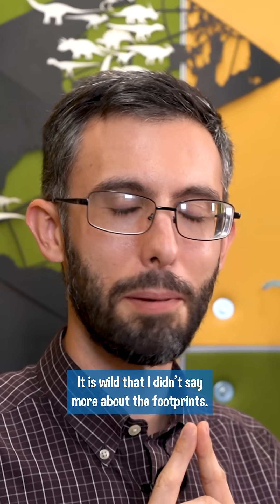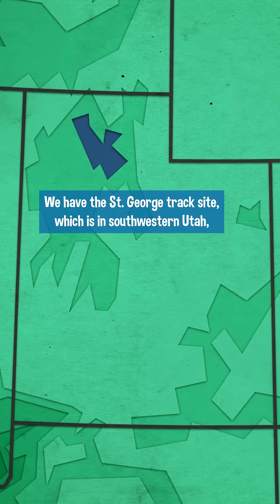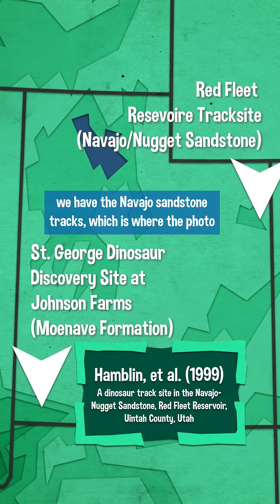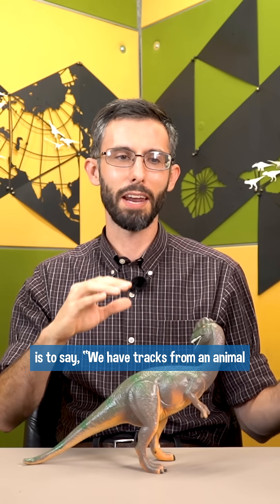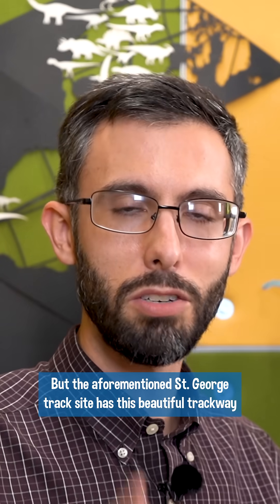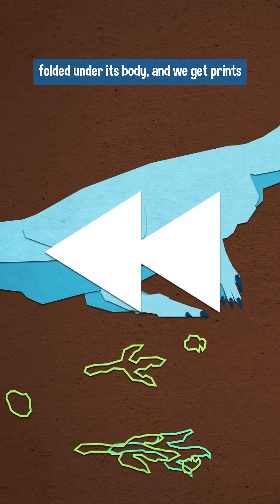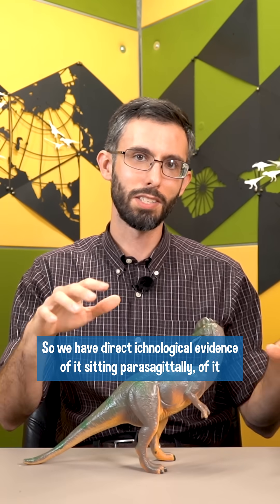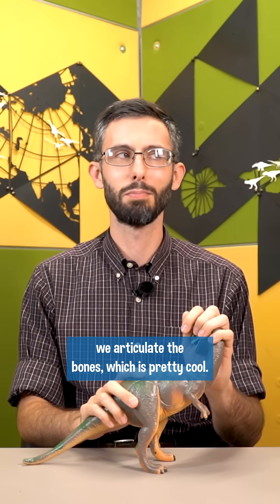Tracking Tracks to Tactfully Talk Dilophosaurus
- A hasty look at a leisurely trace fossil.  You can help rescue and protect the specimens at the SGDS!

Sources:

Milner, A. R. C., Harris, J. D., Lockley, M. G., Kirkland, J. I., & Matthews, N. A. (2009).
Bird-Like Anatomy, Posture, and Behavior Revealed by an Early Jurassic Theropod Dinosaur Resting Trace.
PLoS ONE, 4(3).
(OA)

Hamblin, A. H., Bilbey, S. A., & Gillette, D. D. (1999).
A dinosaur track site in the Navajo-Nugget Sandstone, Red Fleet Reservoir, Uintah County, Utah.
Vertebrate Paleontology in Utah. Utah Geological Survey Miscellaneous Publication, 99, 51-57.